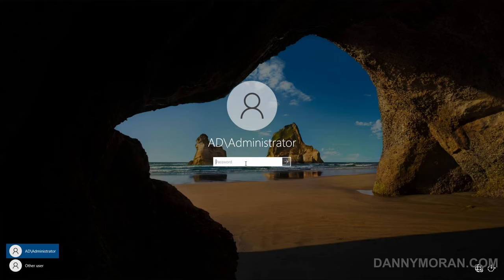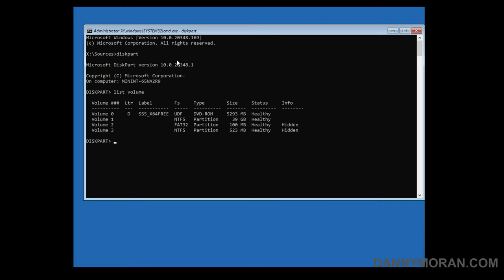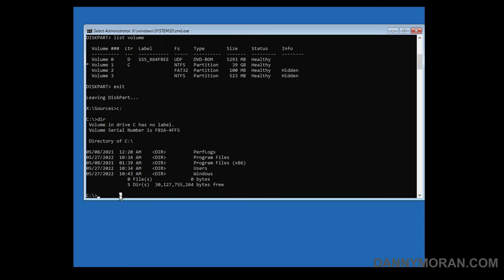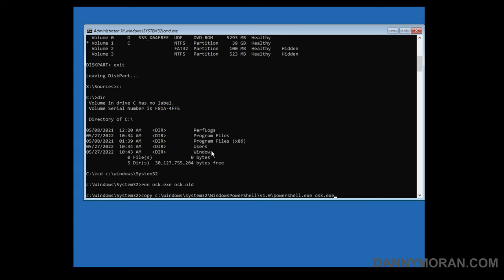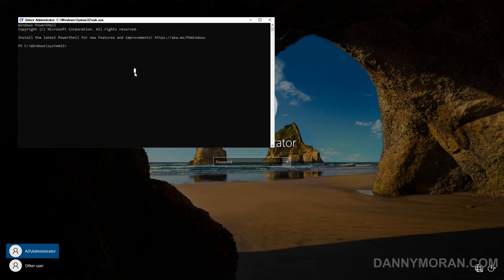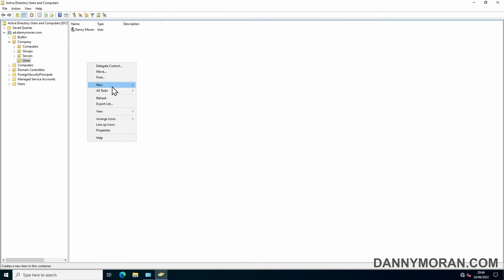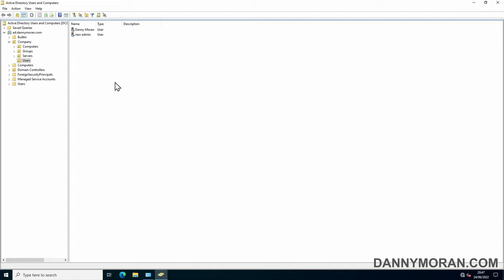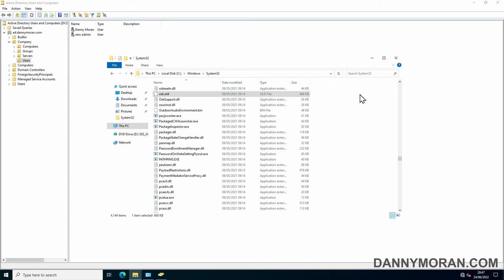How to force reset the Active Directory Domain Administrator password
Learn how to force reset the Active Directory Domain Administrator Password.  In this example, I show you how to force reset the Domain Administrator password by booting into the Windows Server installation media, replacing the On-screen Keyboard exe with the PowerShell exe, and then using PowerShell to reset the password.

View the blog post with and all the commands used in this video